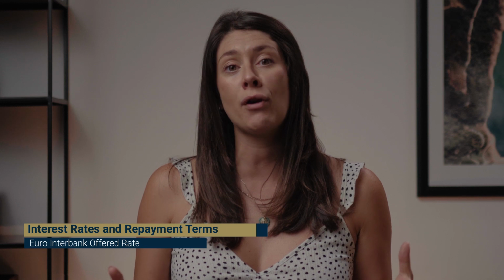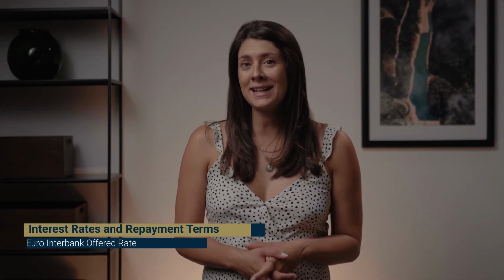Financing Your Property Purchase: Mortgage Options in Portugal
So, you’re looking to buy a property in Portugal, but you’re not quite sure how to go about getting a mortgage. While financing a property in Portugal may seem daunting, it’s actually a pretty straightforward process.

In today’s video, we’ll take you through everything you need to know, from the application process to understanding hidden costs. So, let’s dive straight in!

In this video:
Introduction
What is a mortgage
The application process
Eligibility Requirements
Interest Rates and Repayment Terms
Conclusion

The communication contained in this video should not be construed in any way as legal advice, information, or recommendation of a professional nature. Therefore, this video does not dispense a case-by-case analysis of each situation towards the development of a tailor-made solution, after considering all the circumstances and personal context. To obtain consultancy in this area, with a professional relationship, please contact Goldcrest.

At Goldcrest we offer expert and impartial advice, working with buyers to find the perfect home or substantial real estate investment in Portugal’s most desirable locations and at the best possible terms. Our team works diligently to ensure the correct steps have been carried out, safeguarding clients from poor property investments.